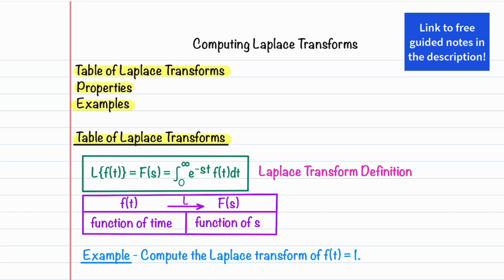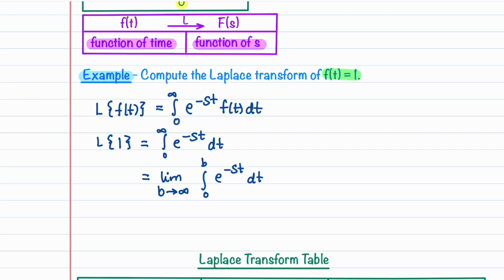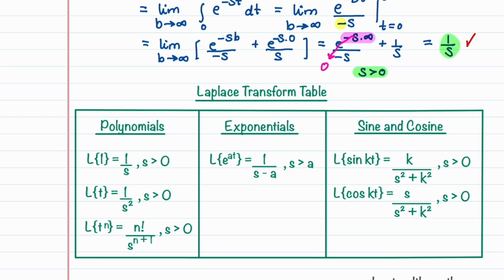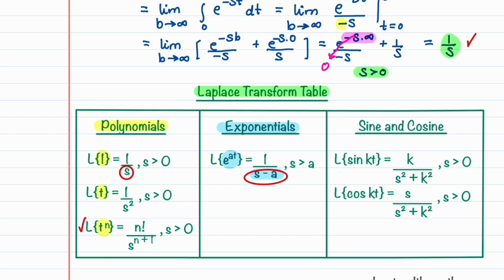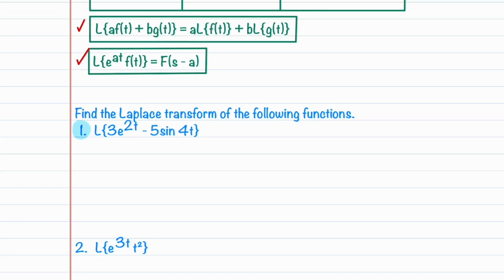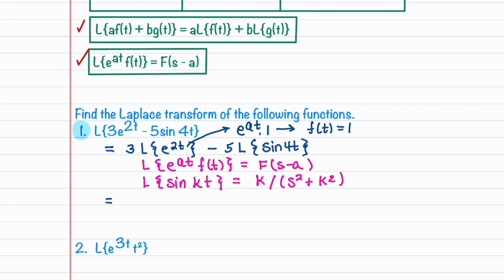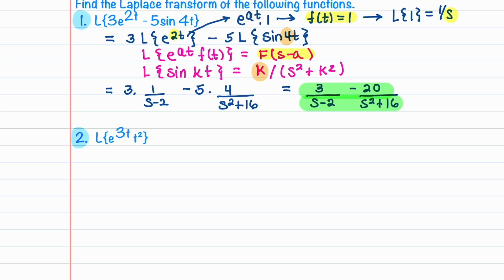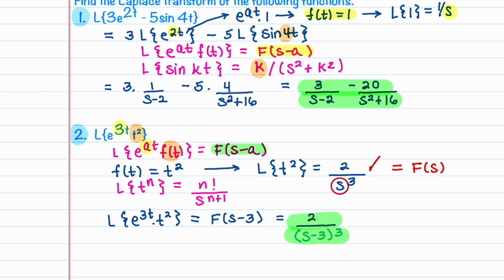How to Compute Laplace Transforms (Using Tables and Properties)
In this video, we learn how to compute Laplace transforms using tables and key properties.  We begin by reviewing the definition of the Laplace transform and how functions of time are transformed into functions of the complex variable s. Next, we introduce a table of common Laplace transforms, including polynomials, exponentials, and trigonometric functions.  We then discuss important properties such as linearity and translation, which allow us to simplify more complicated expressions.  Finally, we work through several examples step by step, showing how to combine the table and properties to compute Laplace transforms efficiently.

This video is part of a full differential equations course and builds directly on the introduction to the Laplace transform.

*Timestamps*
00:00 Introduction
00:27 Table of Laplace Transforms
05:39 Laplace Transform Properties
06:32 Laplace Transform Examples